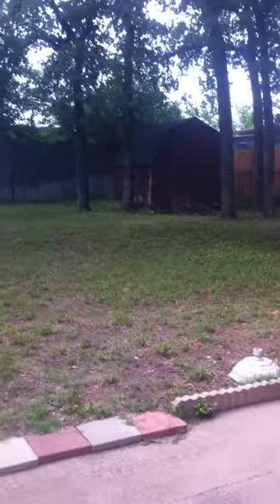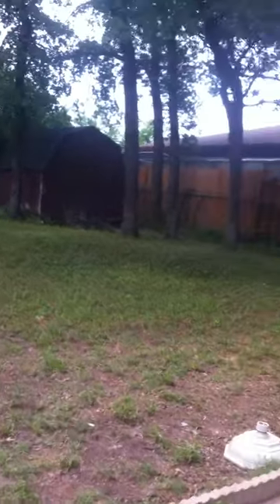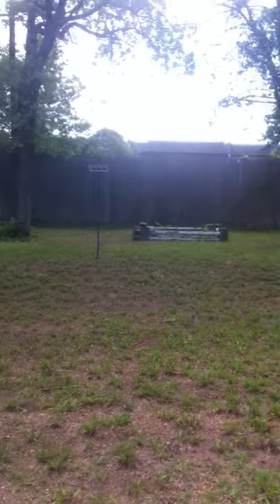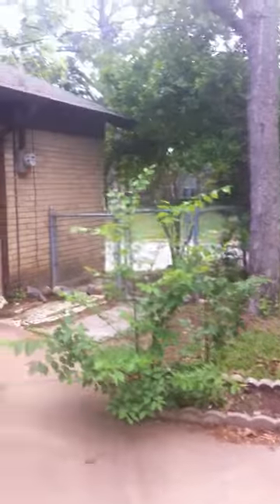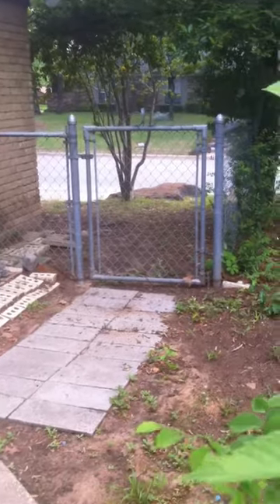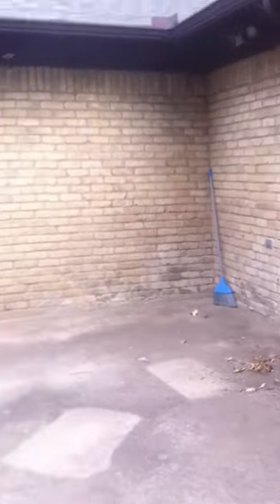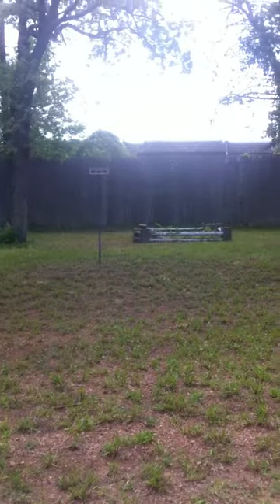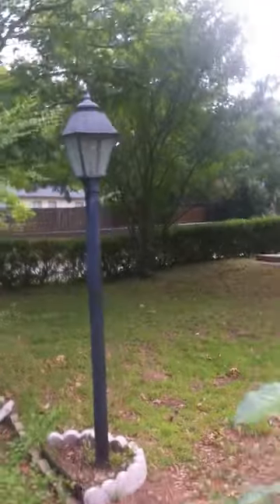Royal terrace 2